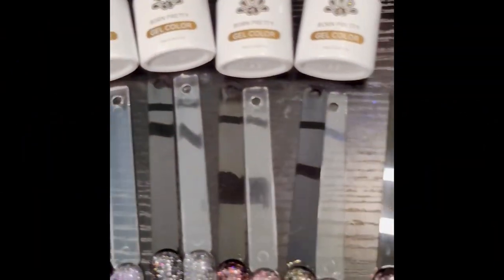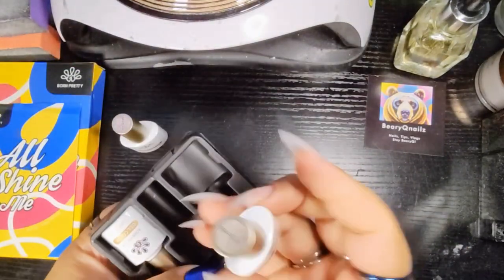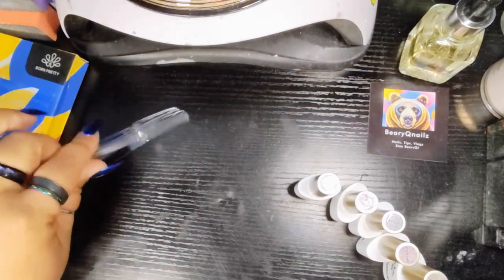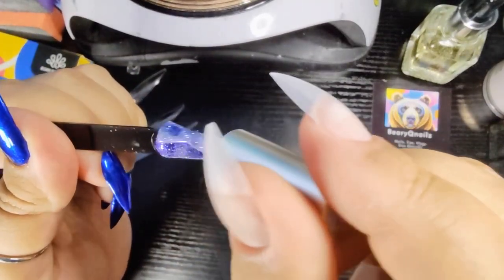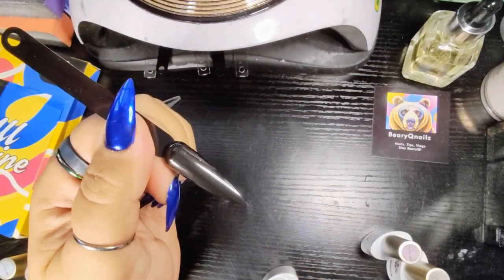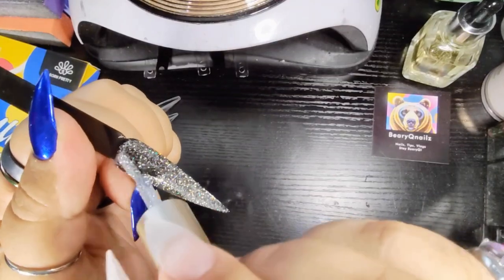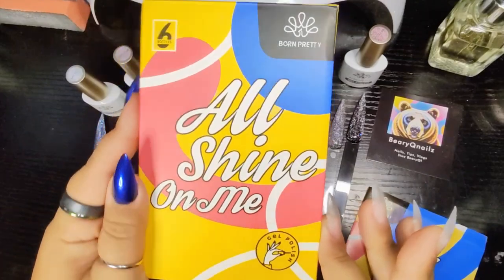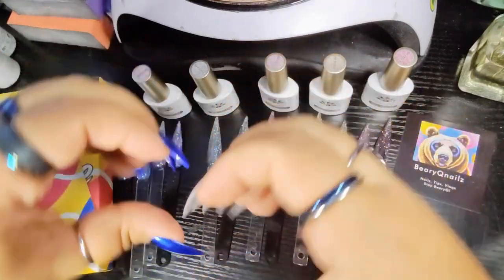Best Reflective Glitter Gel Polish I've Found! BORN PRETTY! (DIY At Home)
Hey my diamond cubs!!  I’m hoping this reaches you well! Today we are going to be unboxing a PR package containing some fabulous gel polish from the always amazing Born Pretty! ​⁠​⁠@bornprettyofficial  ​⁠​⁠@BornPrettyBPS  ​⁠​⁠​⁠

I hope you enjoy the video! I love y’all and stay BEARY Q!!

AMAZON LINK- Born Pretty Reflective Glitter Gel Polish Gold Silver Glitter Sparkly Shiny Disco DJ LED Gel Nail Polish Nail Varnish 6PCS.

* PACKAGE CONTENTS:6 Bottles 10ml reflective gel polish.In flash they are reflective and out of flash depending on the lights,the lights reflect and show like a billion tiny stars and it looks so cool! Delicately balanced with a precise touch of holographic for some extra personality in the sun and light!Two charming effect natural light normal effect and flashing disco Effect.Not only suitable for daily life but also for parties attractive and different effects will surprise you.
* EASY APPLICATION AND GOOD TENACITY: The series of reflective gel nail polish set is long lasting for 21+ days with perfect shine under proper application - With base gel top coat under the full application process.High durability and intense pigmentation makes it stay last longer and brings you brilliant shine finish.
* HEALTHY GEL POLISH :Healthy ingredient with low odor! No harsh ingredients or adhesives that lead to damaged nails. Only used for nail and non-direct contact with mouth,eyes. Wash immediately if contact occurs. Keep the products away from the pregnant and the kids.
* IDEAL GIFT: BORN PRETTY gel nail polish kit are appropriate for any holiday or special event,such as birthday, holiday, anniversary, Christmas, Valentine's Day, Halloween gift. Solid nail designs can be freely finished with these classic color gel.
* SERVICE GUARANTEE:BORN PRETTY strives to provide our customers with perfect products and service.If you have any questions about your order and package,please feel free to contact us.Expression and beauty by listening to, working with, and learning from our amazing customers.

Let’s build the BearyQnailz community so everyone can be Beary-Q!

It’s not a requirement to enjoy the content, but if you would like to help to get more products to help review on box and make new nails with then please buy the channel a cup of coffee!